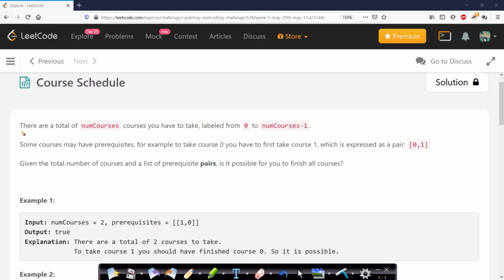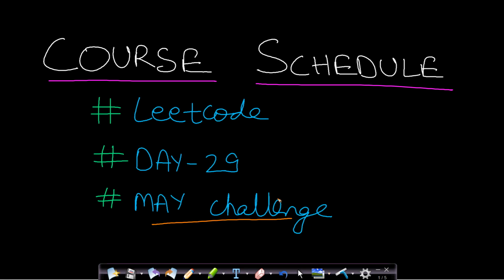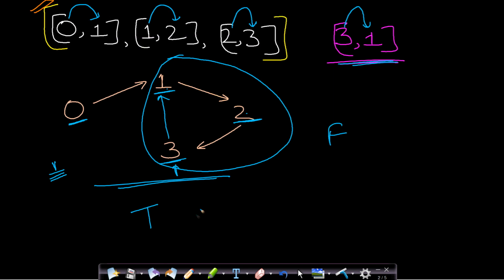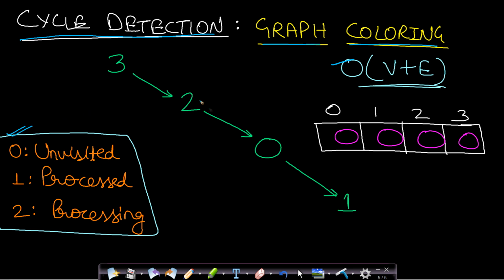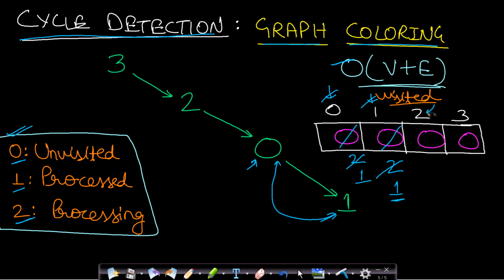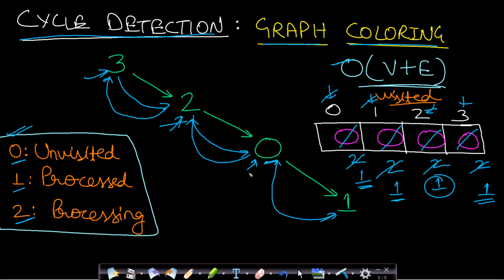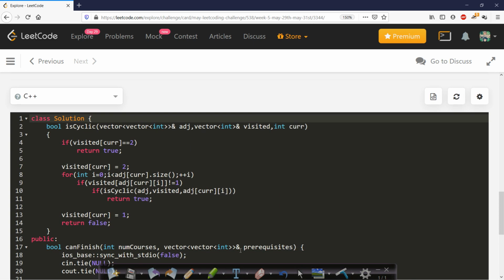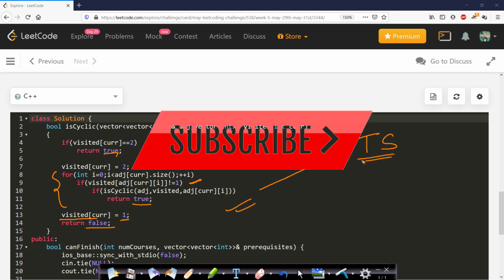Course Schedule | Deadlock detection | Graph coloring | Leetcode #207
This video explains a very important programming interview problem which is, given a course schedule with prerequisites for each course, find if it is possible to take all the courses satisfying the prerequisites for each course. If it is possible then return TRUE otherwise FALSE.This problem is same as detecting a deadlock in a single resource instance distributed system.In such a system, if we have a cycle then we a deadlock.Therefore, this problem further reduces to finding cycle in a graph.I have shown the solution using graph coloring to detect cycle in a directed graph.At the end of the video, i have explained the CODE. CODE LINK is present below as usual.